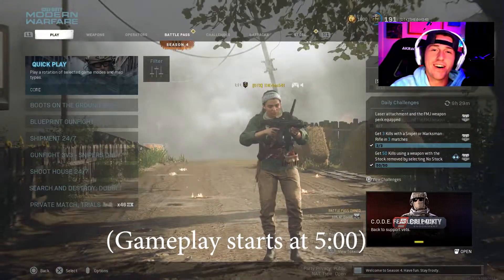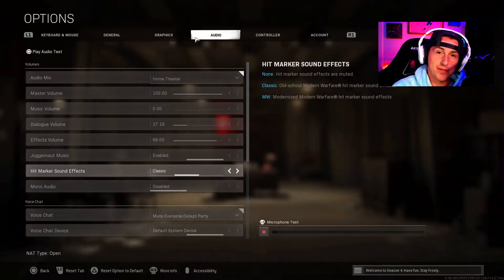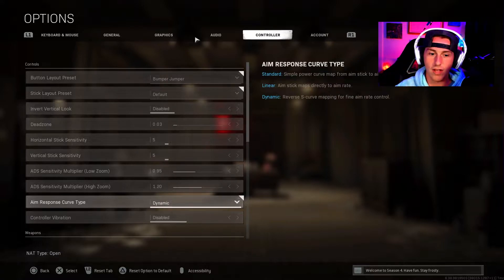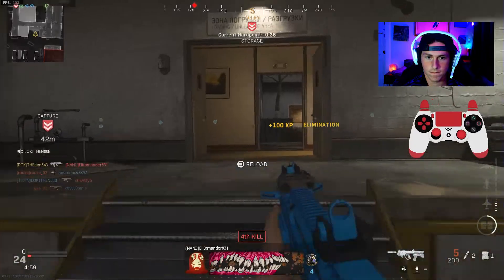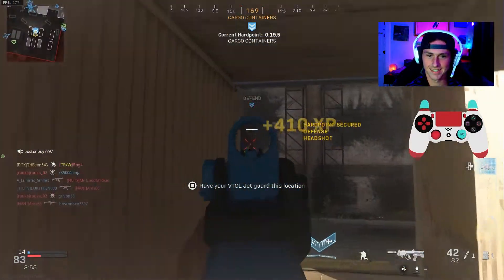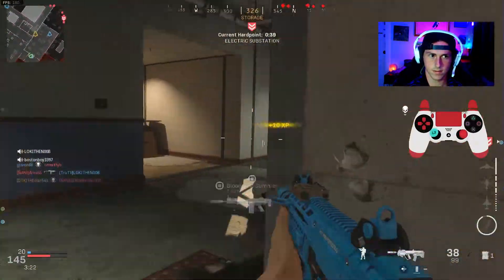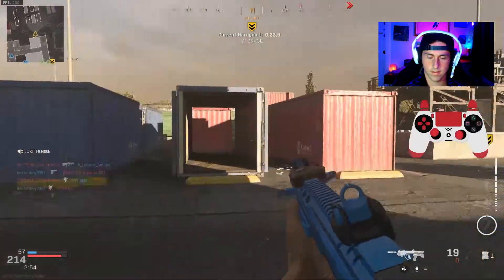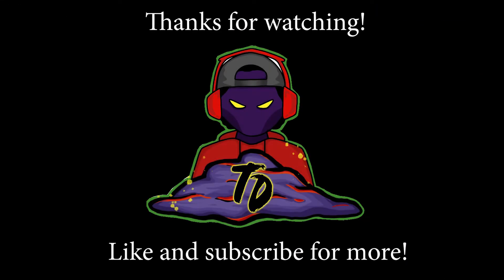BEST SETTINGS FOR TACTICAL NUKES IN MODERN WARFARE (BEST RAM 7 CLASS SETUP)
Hey guys, in this video I show you my full settings; I haven't done a video on this yet but I rarely change any of these at this point, even though I'm constantly looking for ways to gain an edge!

Songs
1) I Don't Need U 2 Say Anything by Le Gang